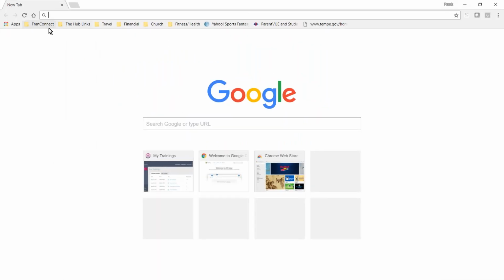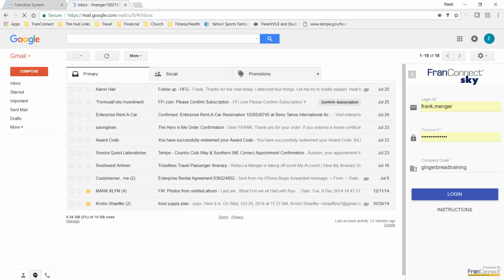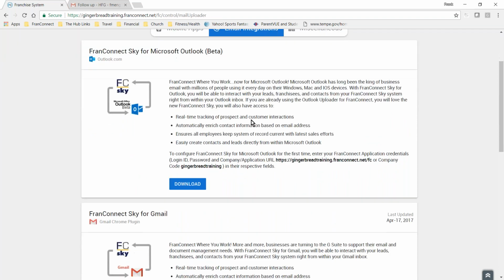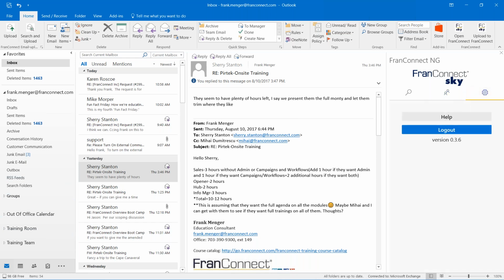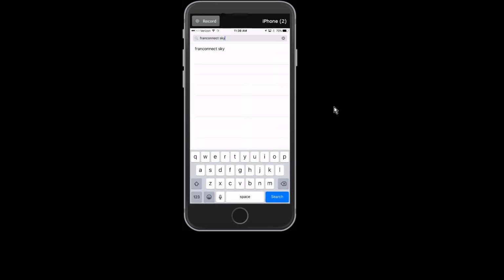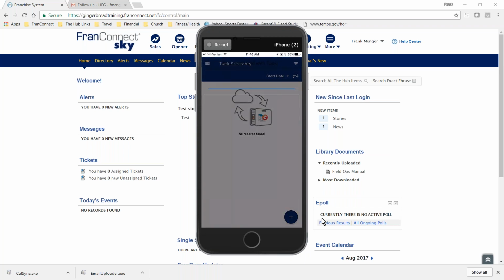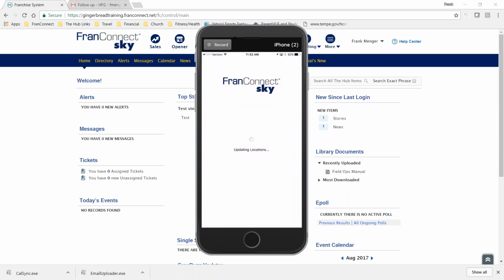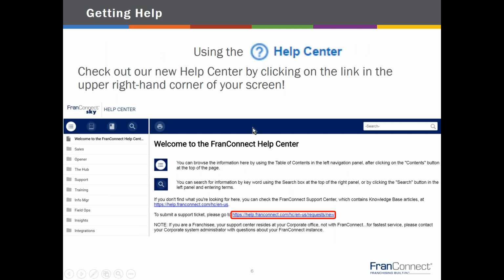2017 08 11 ATE FranConnect on the Go with Mobile Apps